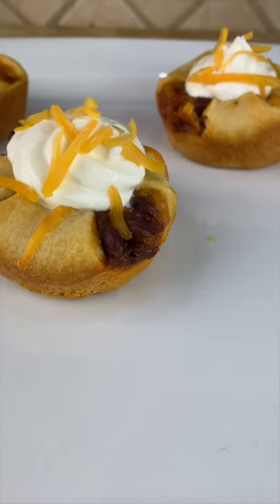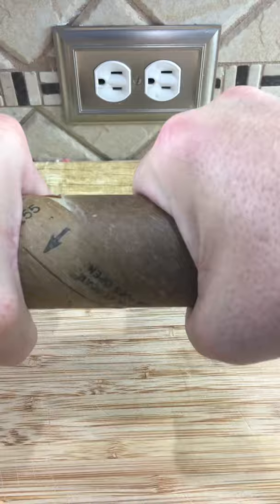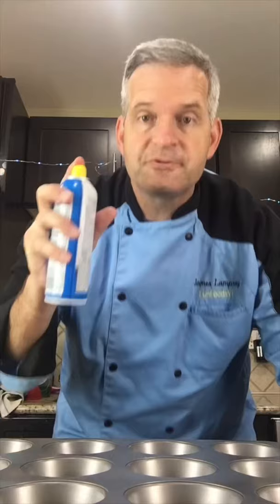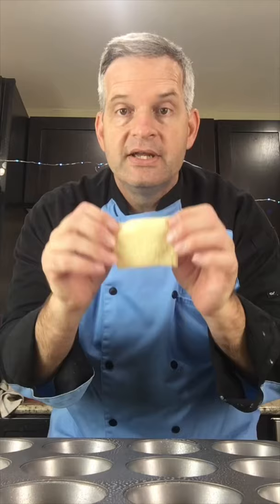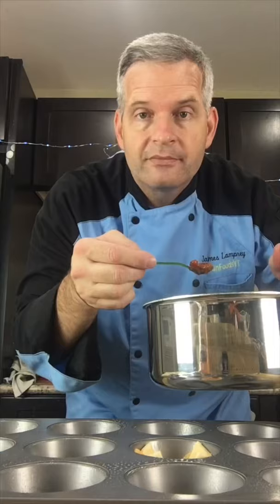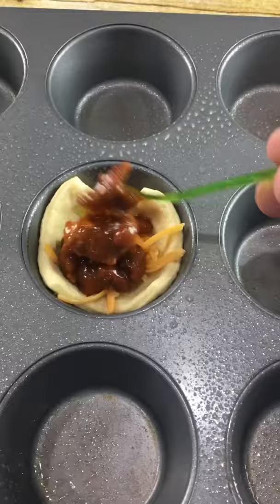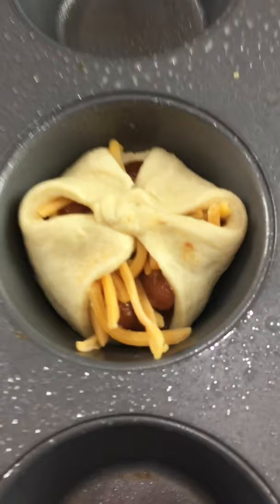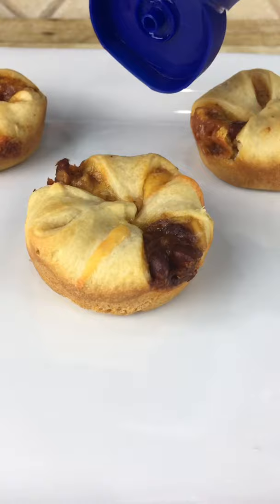Chili Cheese Crescents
See how to make these chili cheese crescent snacks. This is a perfect appetizer recipe or after school snack.

Send Mail to:
James Lamprey